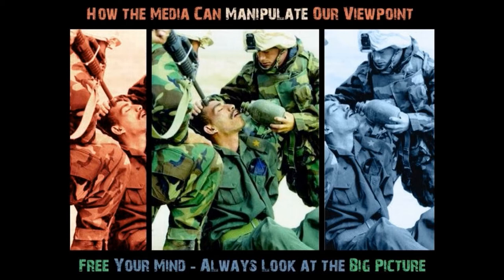Visual Communications Final Project - Alex Sorensen